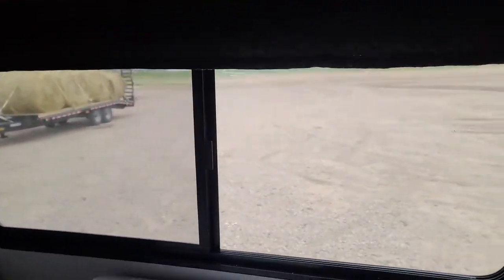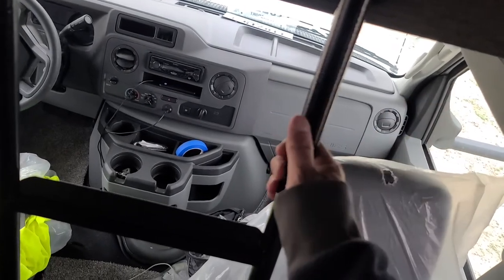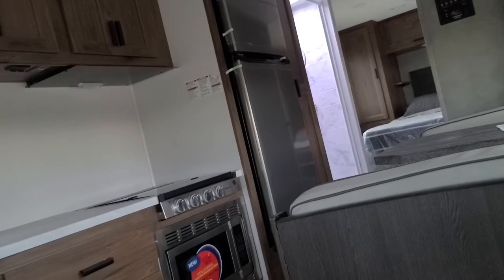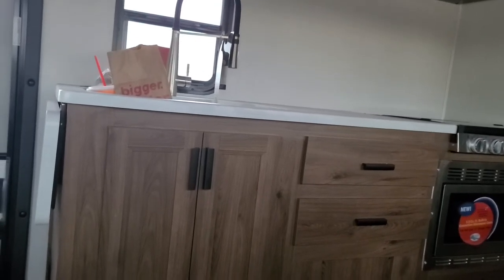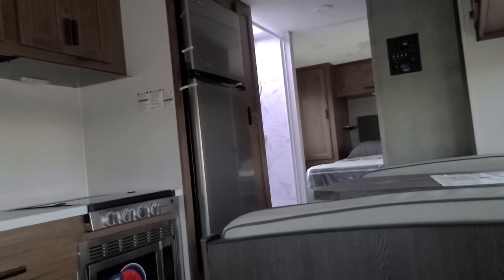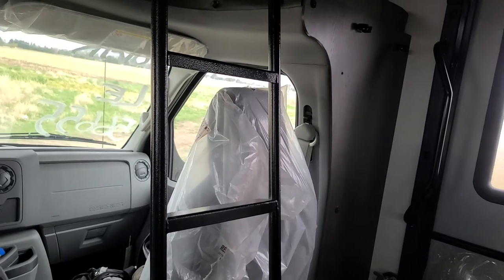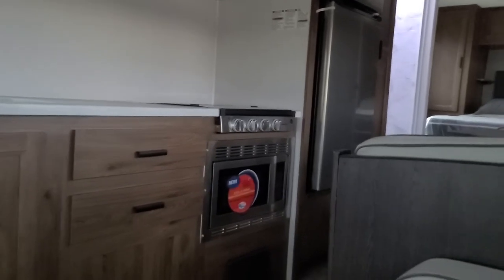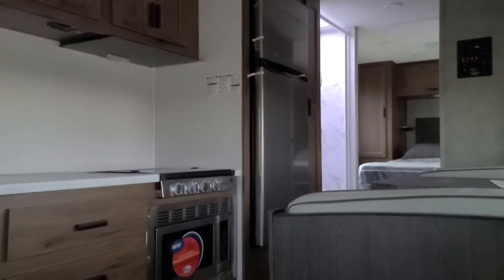SunSeeker Class C RV! Bend Oregon